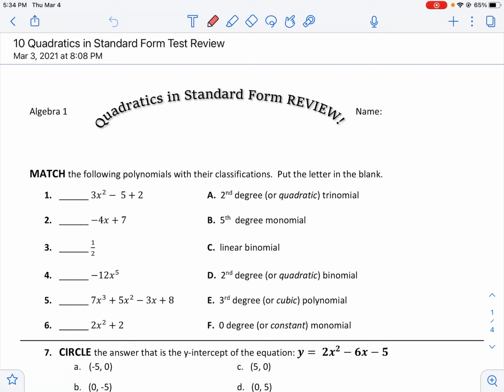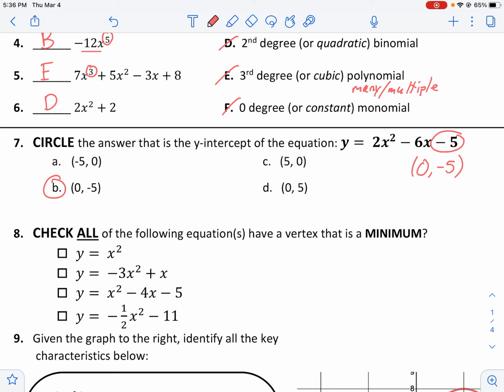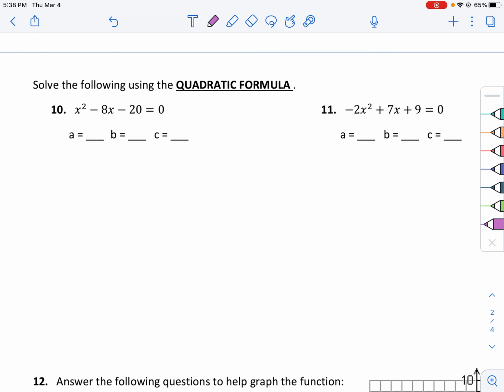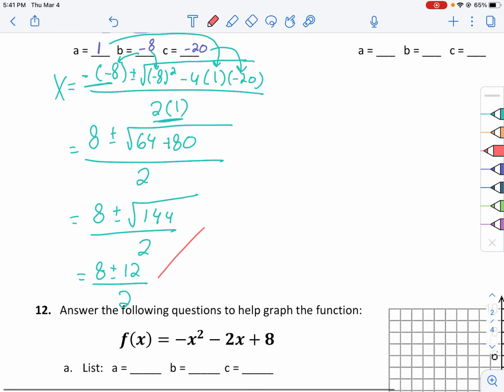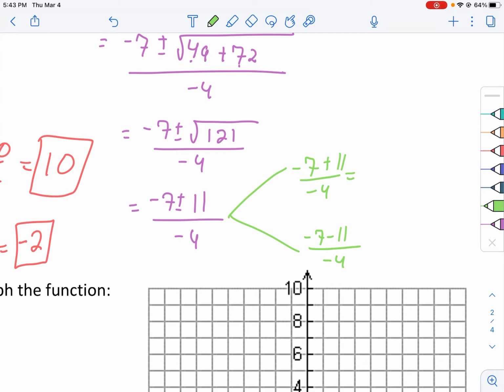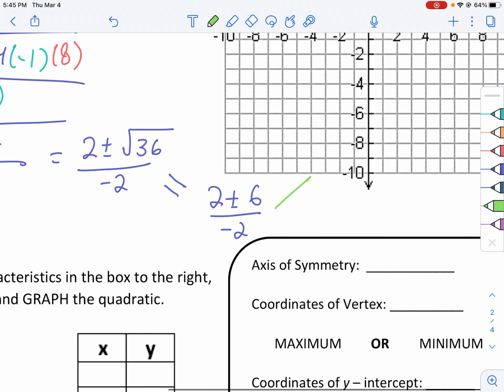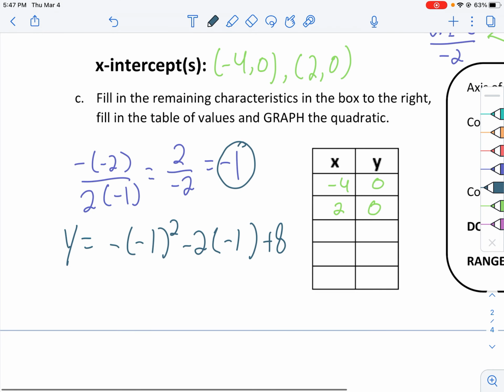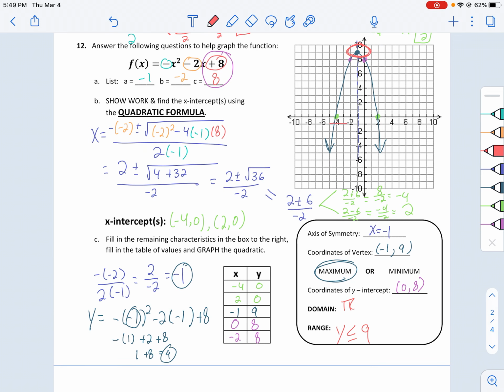Graphing Quadratics in Standard Form Test Review